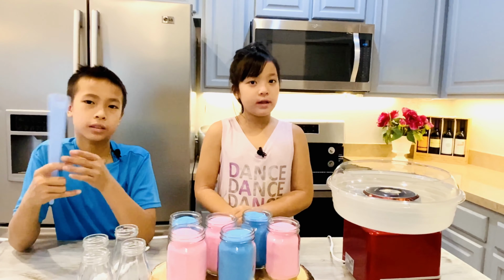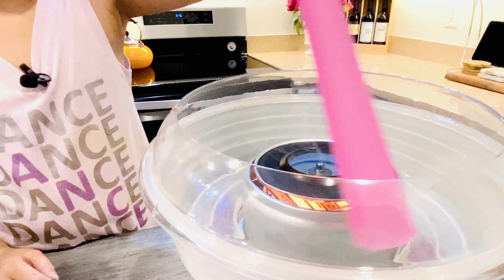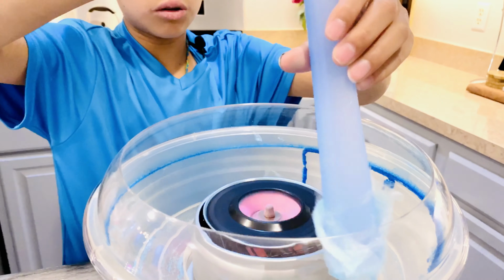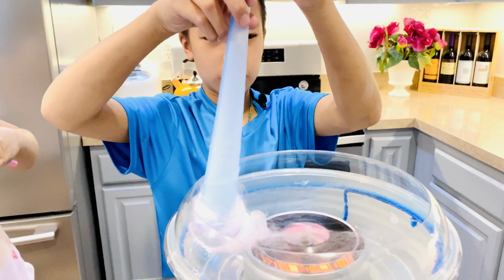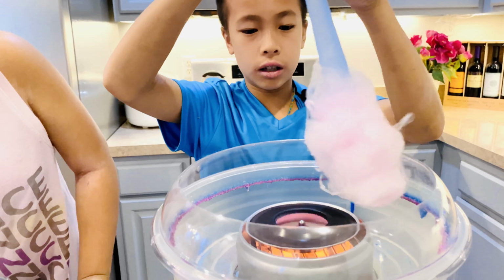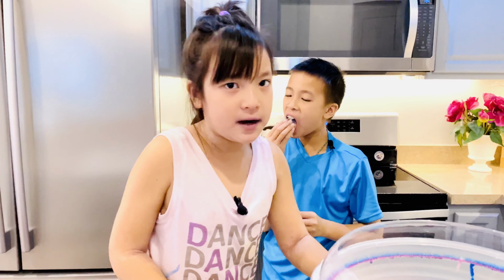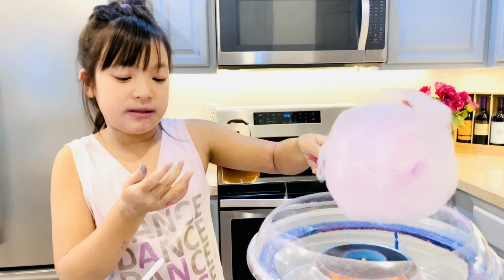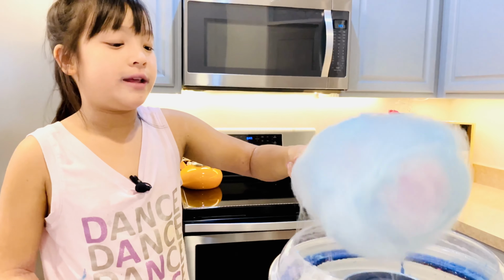How to Make Cotton Candy | Kids Can Make It Themselves